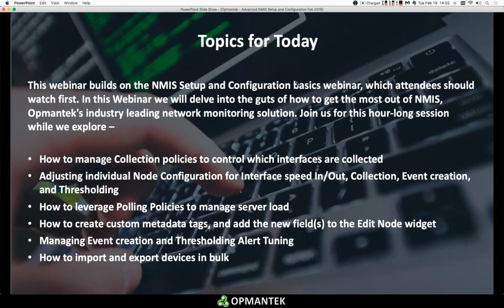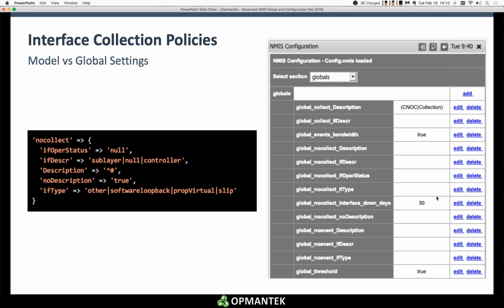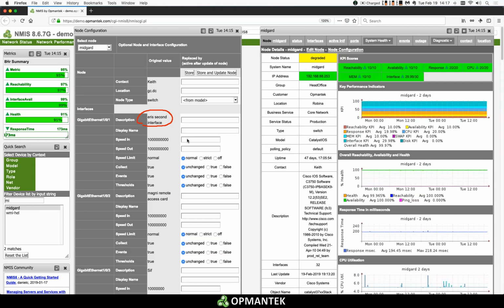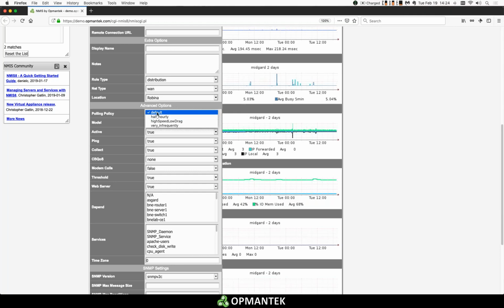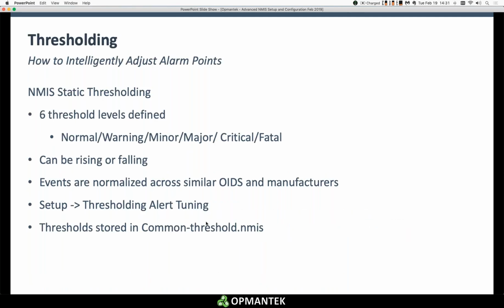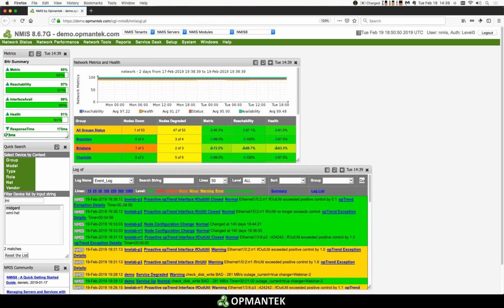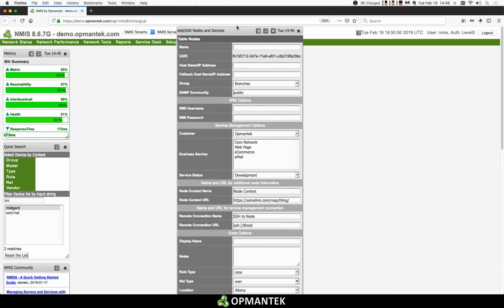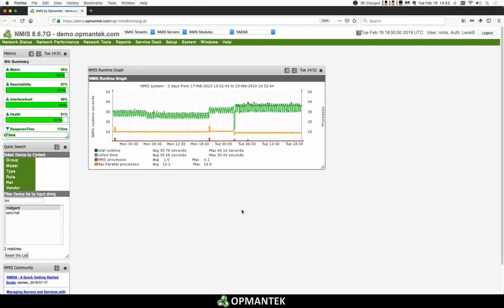Advanced NMIS Setup and Configuration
This webinar builds on the NMIS Setup and Configuration basics webinar, which attendees should watch first. In this Webinar we will delve into the guts of how to get the most out of NMIS, Opmantek's industry-leading network monitoring solution.
Join us for this hour-long session while we explore:
- Adjusting individual Node Configuration for Interface speed In/Out, Collection, Event creation, and Thresholding.
- How to manage Collection policies to control which interfaces are collected.
- How to leverage Polling Policies to manage server load.
- How to create custom metadata tags, and add the new field(s) to the Edit Node widget.
- Managing Event creation and Thresholding Alert Tuning.
- How to import and export devices in bulk.